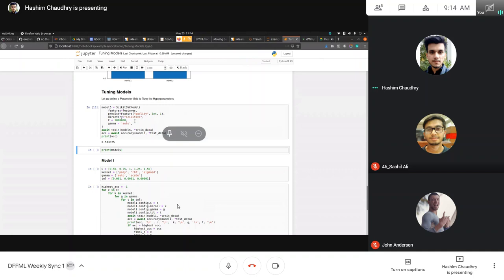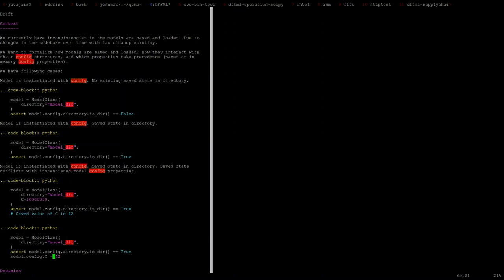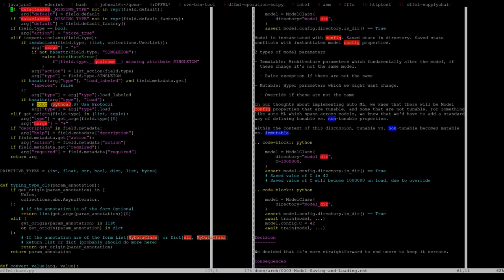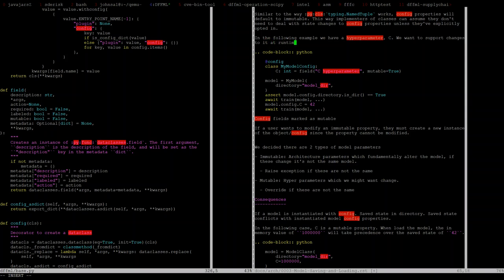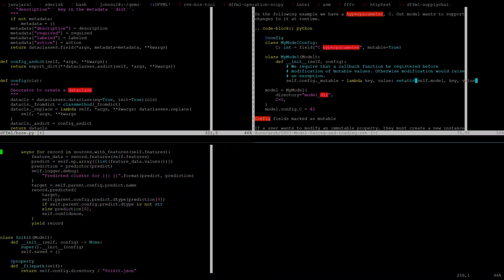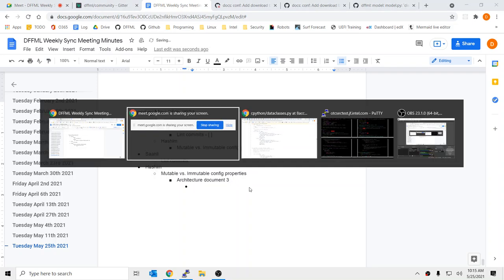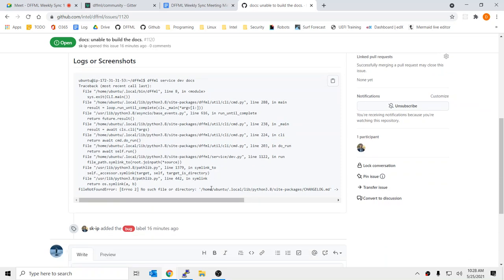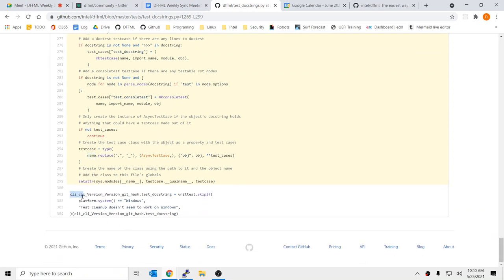Weekly Sync 2021-05-25